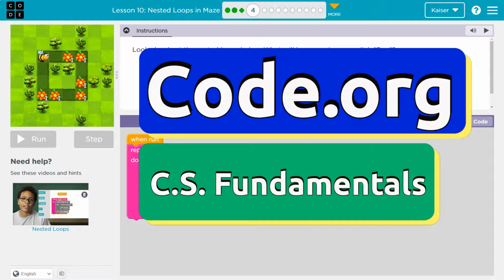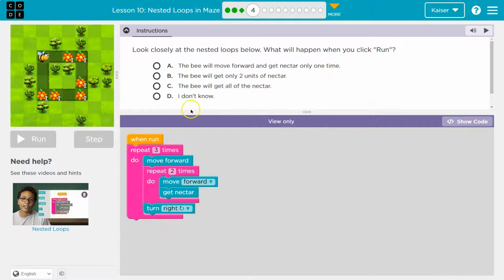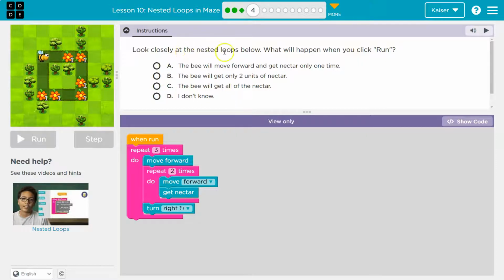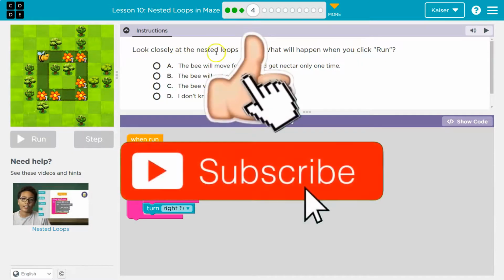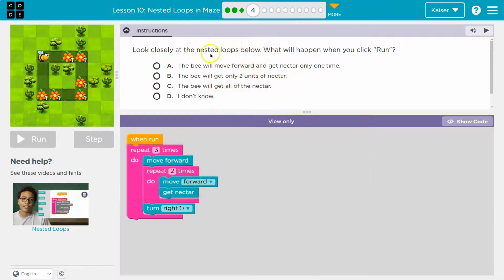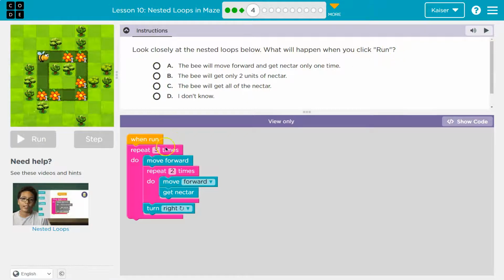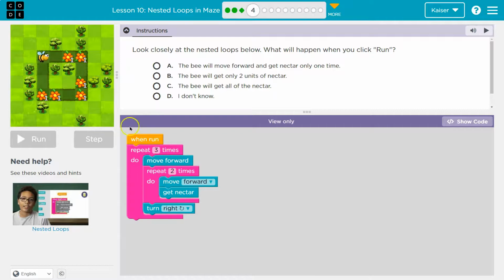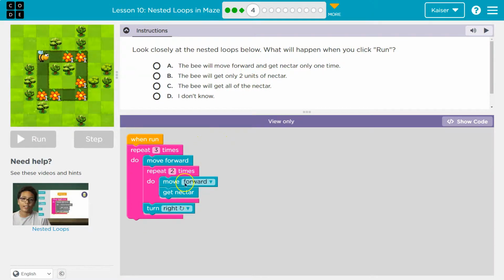Code.org Nested Loops in Maze Part 4 | Course D Lesson 10 | Express Lesson 8 | E Lesson 11 | F Lsn 5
Nested Loops in Maze is lesson 10 in Course D, lesson 11 in Course E, lesson 5 in Course F and lesson 8 in the Express Course. It is part of Code.org's C.S. Fundamentals Course. This is an excellent way to learn to code. Each part challenges students to accomplish a new task while learning computer science concepts. This particular activity,  C.S. Fundamentals is often used in elementary. In this video, I walk through step-by-step how to get the right answer for this puzzle.